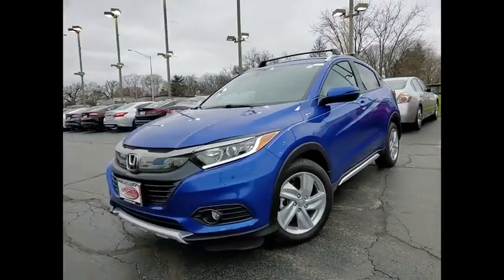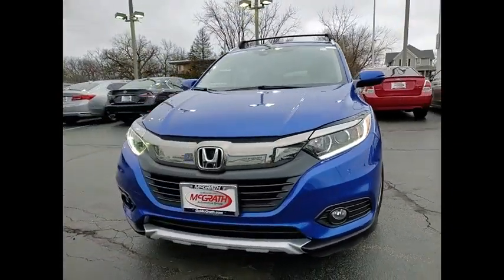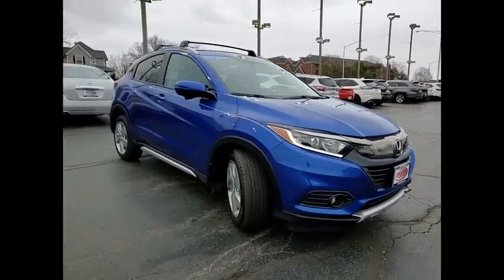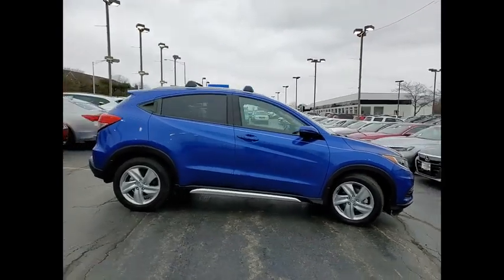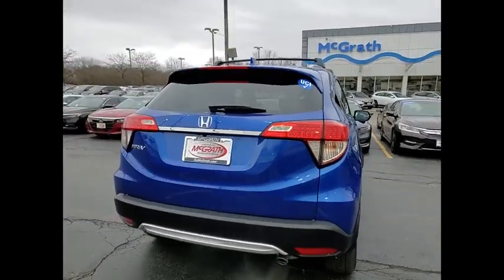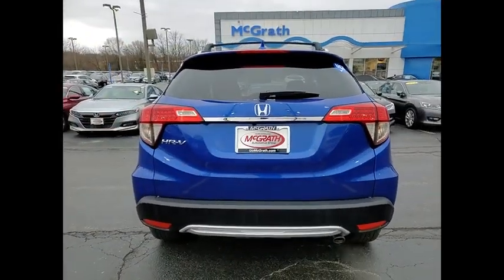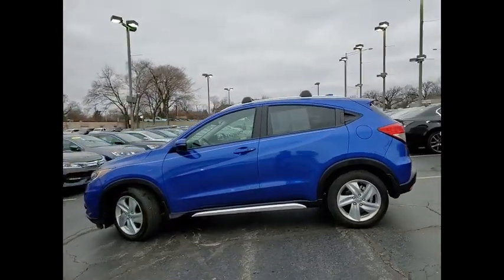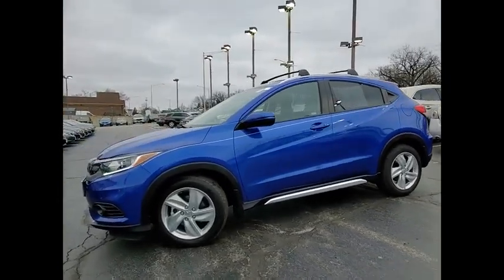2019 Honda HR-V St Charles IL S7191A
2019 Honda HR-V EX-L

**One Owner, Clean Carfax, and HondaTrue Certified** 2019 Honda HR-V EX-L!! Features include Rearview Camera/Rear Park Assist, Bluetooth, Bluetooth/Handsfree, Back-Up/Rear-View Camera, Alloy wheels, Apple CarPlay/Android Auto, Exterior Parking Camera Rear, Front fog lights, Heated Front Bucket Seats, Leather-Trimmed Seat Trim, Outside temperature display, Power moonroof, Roof rack: rails only, SiriusXM Radio, Telescoping steering wheel.HondaTrue Certified Details:* Warranty Deductible: $0* Vehicle History* Roadside Assistance* 182 Point Inspection* Powertrain Limited Warranty: 84 Month/100,000 Mile (whichever comes first) from original in-service date* Limited Warranty: 12 Month/12,000 Mile (whichever comes first) after new car warranty expires or from certified purchase date* Transferable Warranty* Vehicles purchased within New Vehicle Limited Warranty period: extends New Vehicle Limited Warranty to 4 years*/48,000 miles*. Roadside Assistance for the duration of the Certified Pre-Owned Limited Warranty. Up to two complimentary oil changes within the first year of ownership. SiriusXM 90-Day Trial** KBB MARKET VALUE PRICING at McGrath Honda Of St.Charles. Shop/Buy with confidence! With our KBB Market Value Pricing, you'll find our competitive market-based price on every pre-driven vehicle upfront,... No games, No hassles, Just Real Prices!!